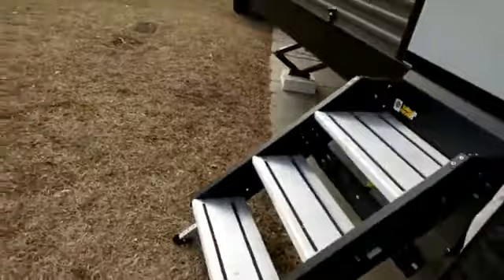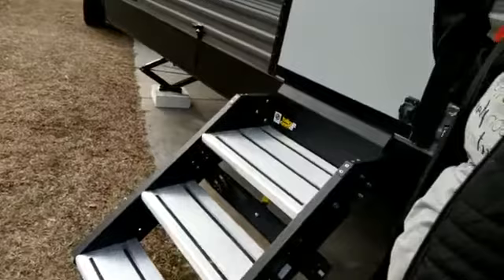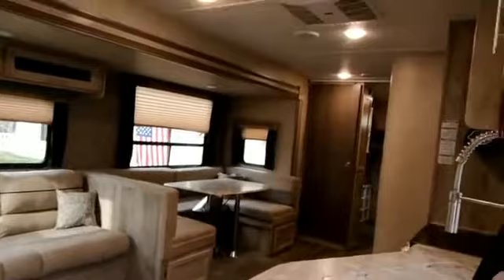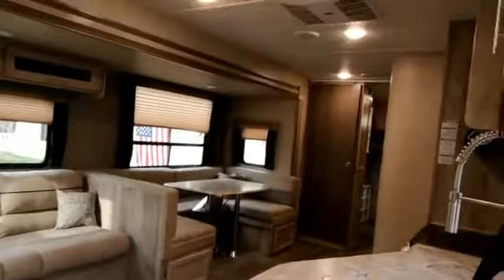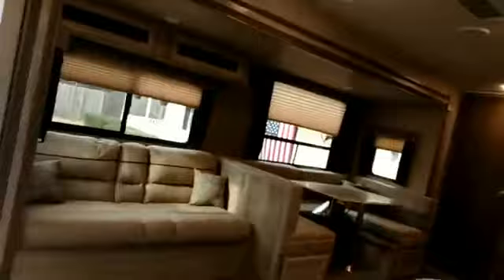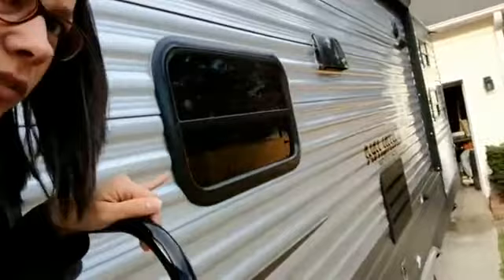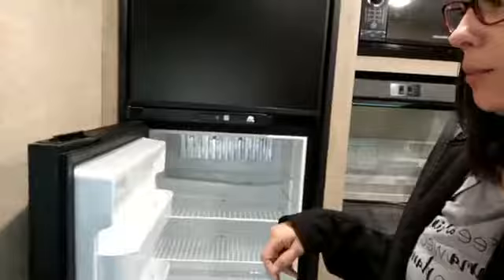A tour of our new RV!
We just got a new rig that we will be moving into soon and I'm so excited to show it to you! It's a Catalina 293QBCK and it has the best bunk house for this size camper!